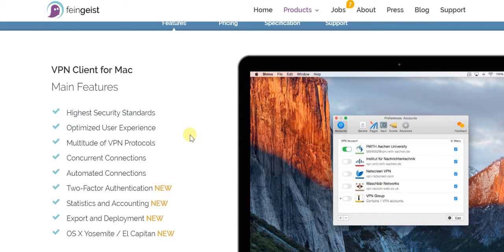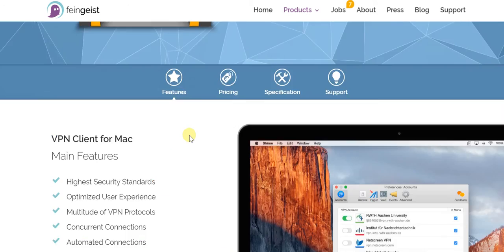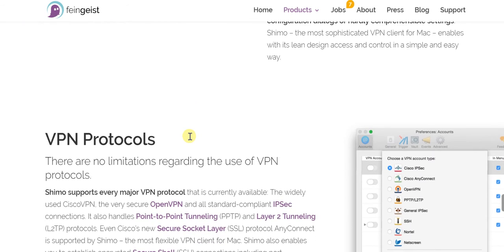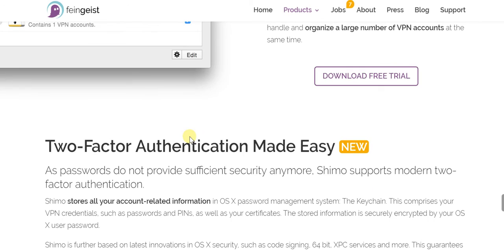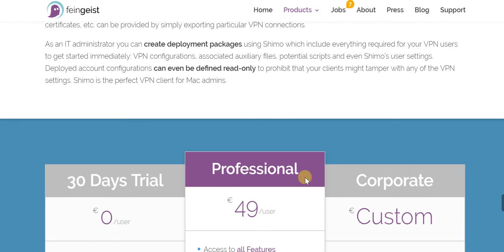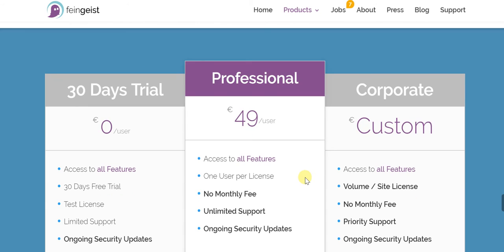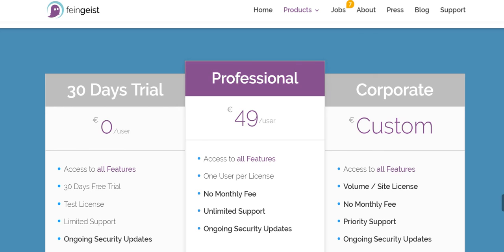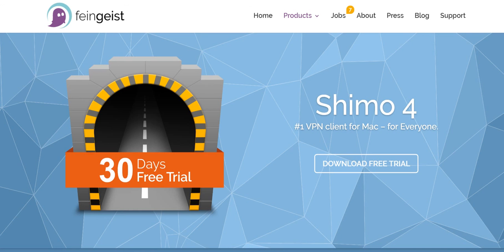Shimo 4 VPN Client for Mac from Feingeist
Shimo 4 - the #1 VPN client for Mac

Main Features

Highest Security Standards
Optimized User Experience
Multitude of VPN Protocols
Concurrent Connections
Automated Connections
Two-Factor Authentication NEW
Statistics and Accounting NEW
Export and Deployment NEW
OS X Yosemite / El Capitan NEW